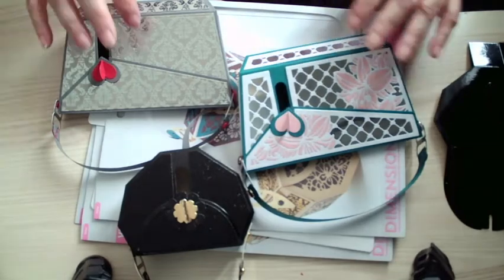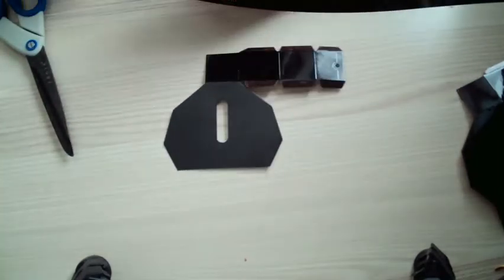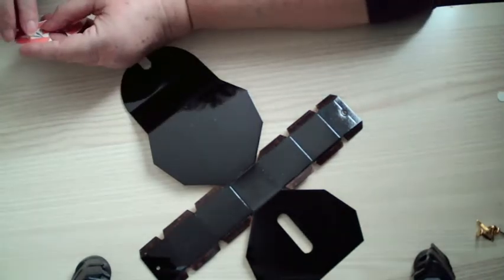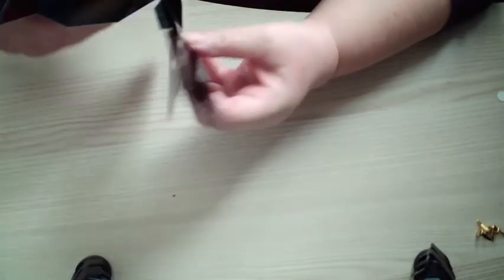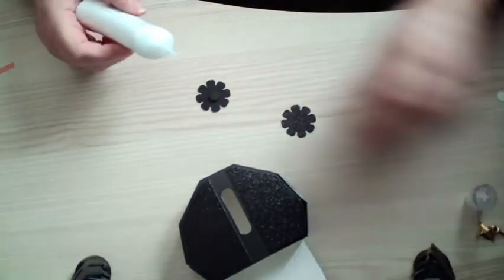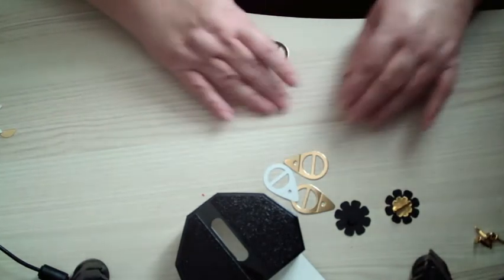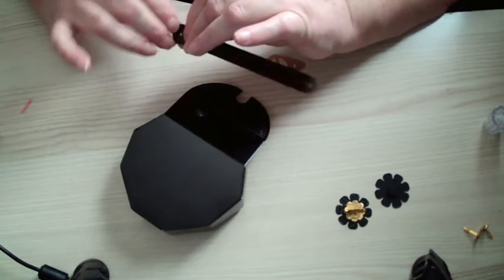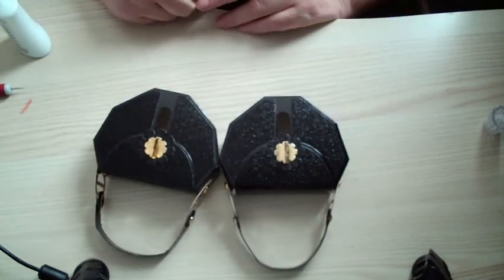Luxury clutch bag precious petals die set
How to assemble
Black Sapphire glitter card 250gsm from Tonic Studios
Glossy Black high gloss card 250gsm from Tonic Studios
Polished Gold mirror card 250gsm from Tonic Studios